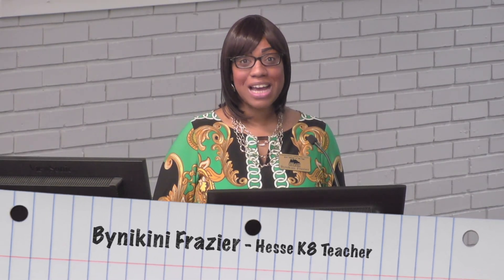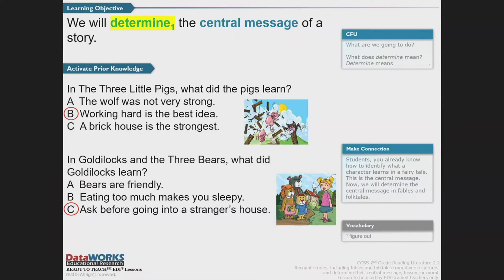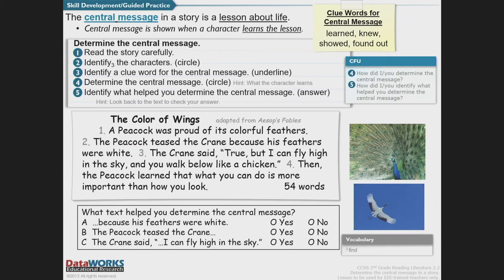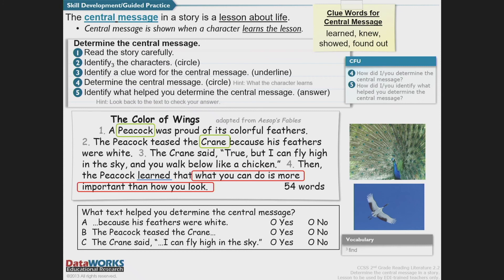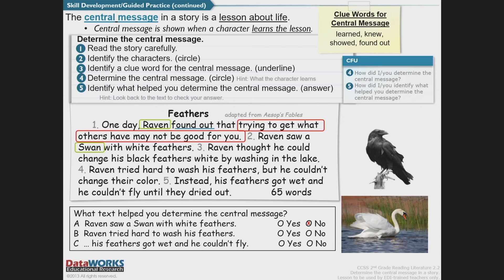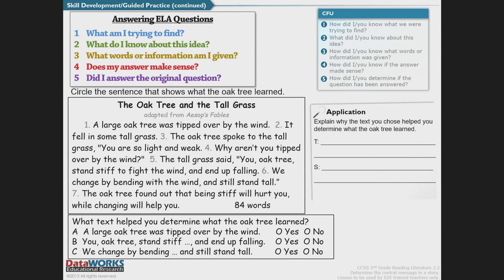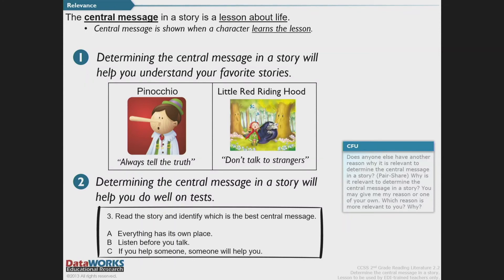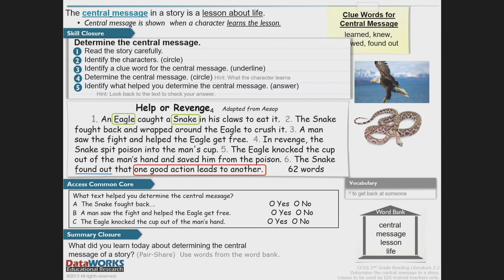Elementary ELA Lesson - Reading Comprehension Central Theme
Hesse K8 Teacher Bynikini Frazier teaches a lesson on Reading Comprehension to help determine the central idea of a story.